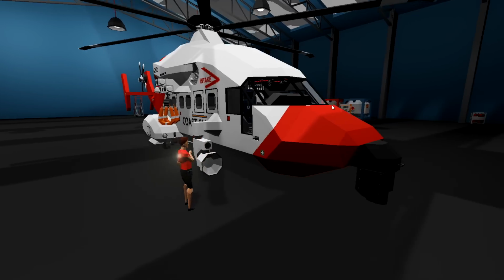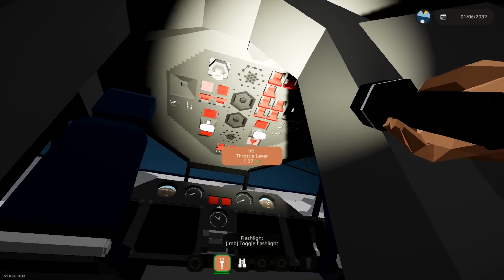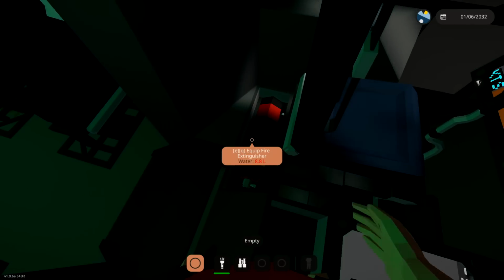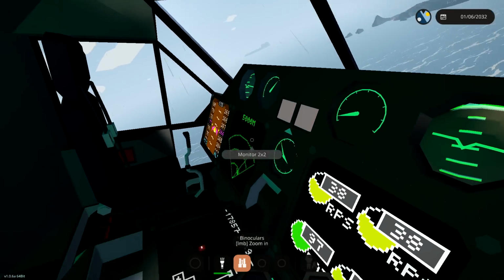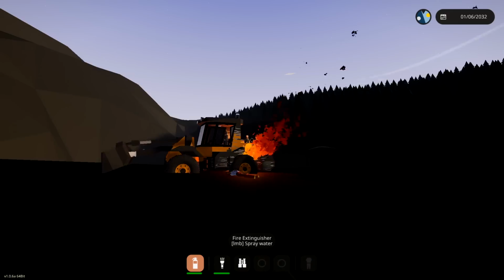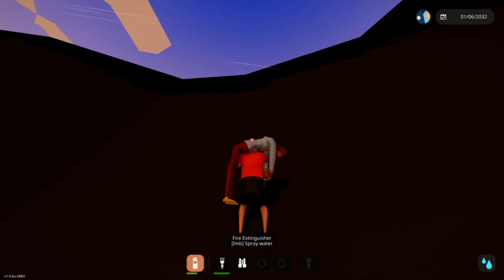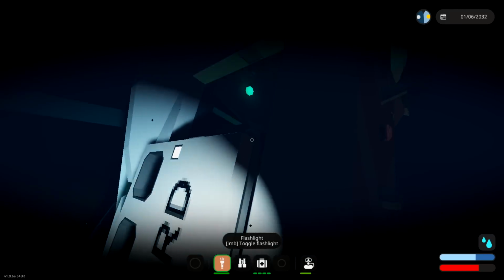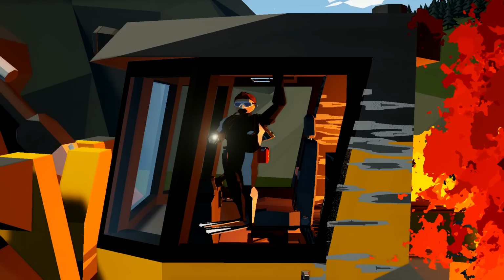Unresponsive Person & Tractor Fire! - Helicopter Rescue - Stormworks - Airbus H265 SAR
It has been reported that a tractor has caught fire while driving to the quarry on the Isle of Donkk. Our mission is to travel from Sawyer Island to the Isle of Donkk in an Airbus H265 SAR. However, I suck at flying so I managed to crash my helicopter on take off! As always, I hope you guys enjoy the video!

Creation:
Airbus H265 SAR: